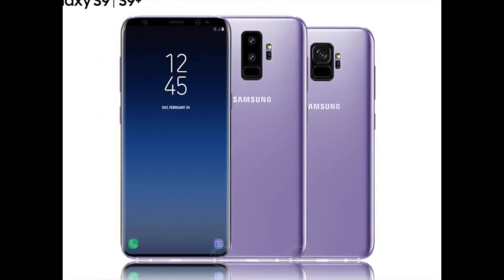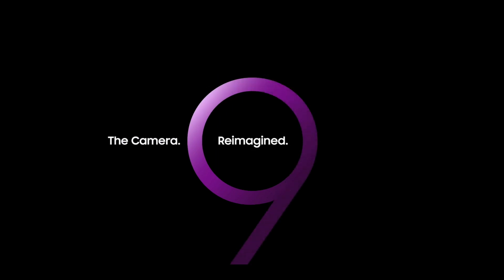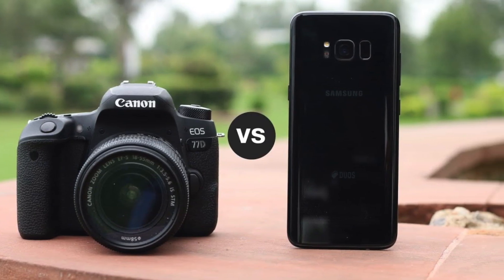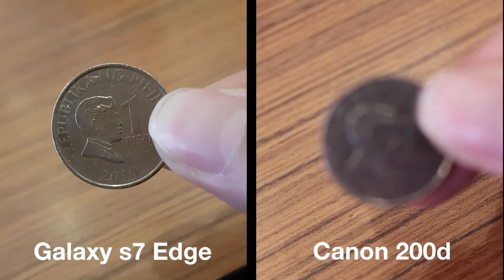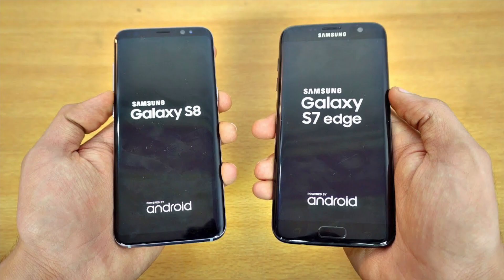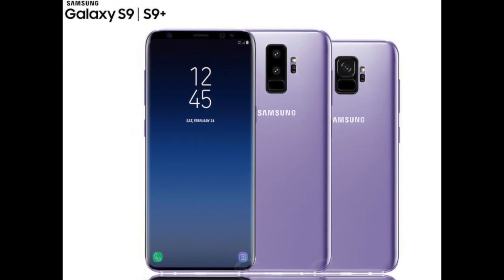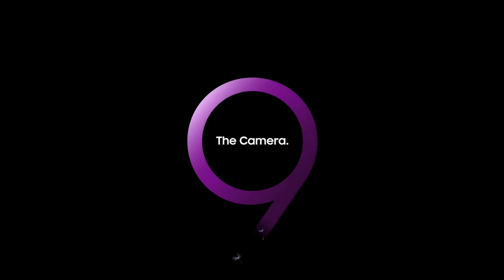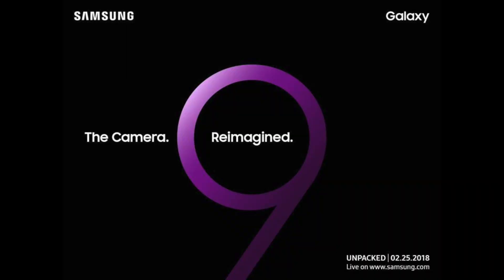Samsung Galaxy S9 CAMERA REIMAGINED! - Samsung Unpacked 2018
Samsung Galaxy S9 CAMERA REIMAGINED! - Samsung Unpacked 2018*** The Samsung Galaxy S9 is about to get a major camera improvement. It is expected to be DSLR like.  Samsung just announced a definite launch date for its next flagship from a teaser.

Here are some of the camera specs so far coming from various leaks.
12MP AF f/1.5-2.4 variable aperture
8MP AF Selfie Camera
ISOCELL BRIGHT
ISOCELL DUAL
ISOCELL 3-STACK FRS
ISOCELL DUAL PIXEL and SUPER PD